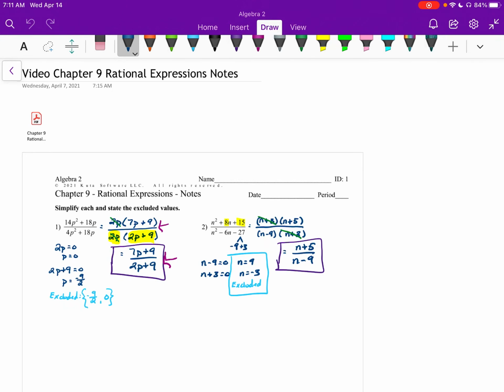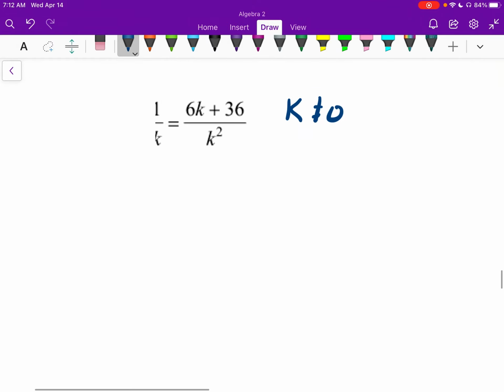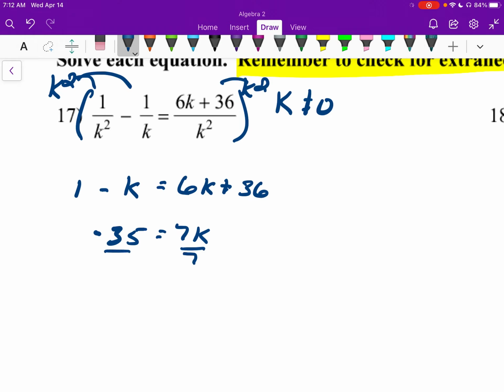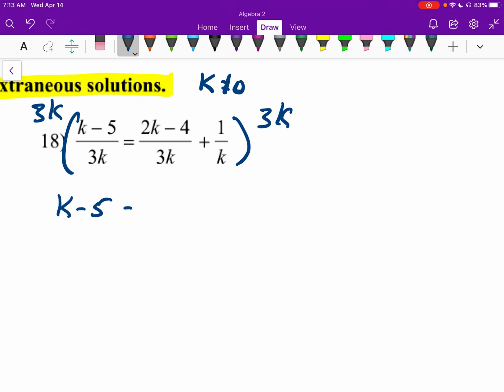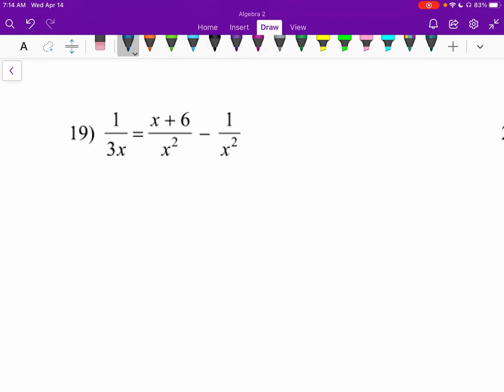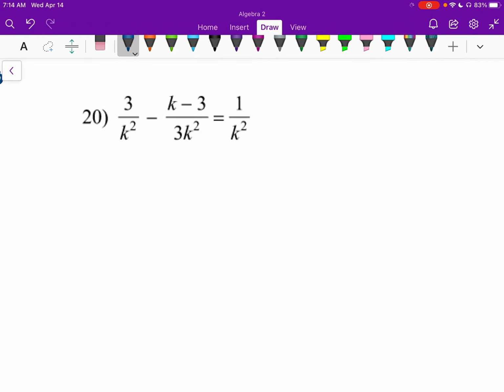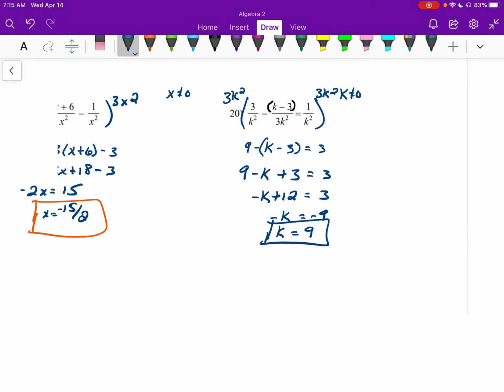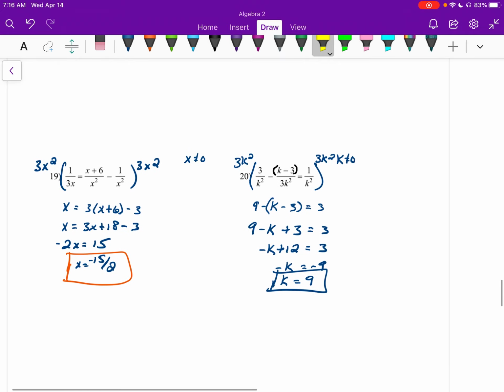Simplifying Rational Expressions (3/3)